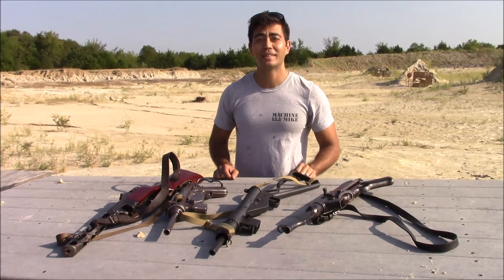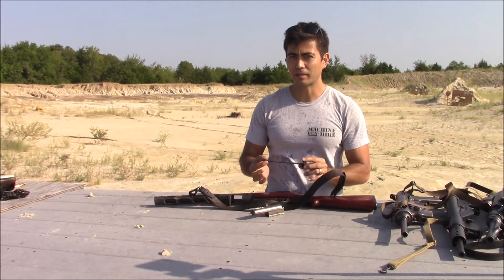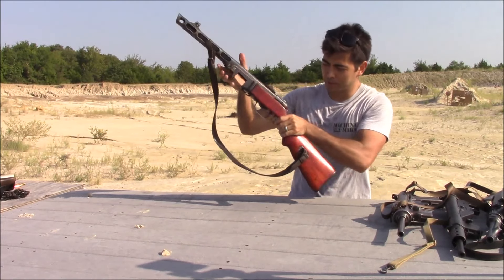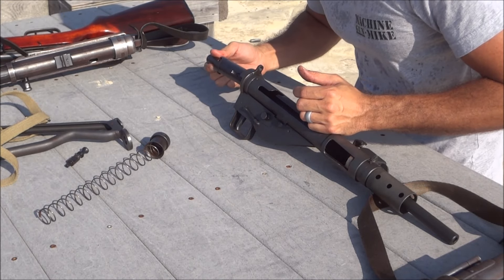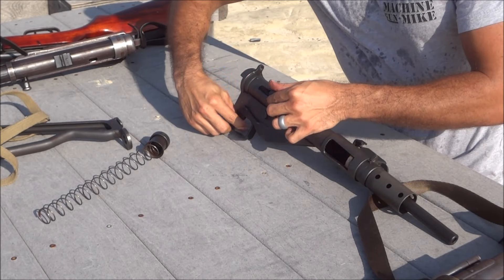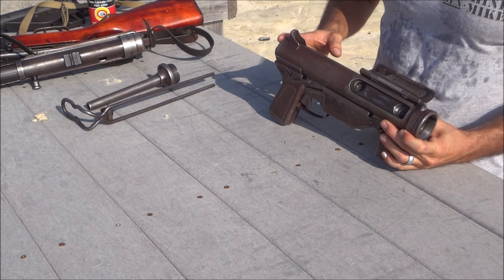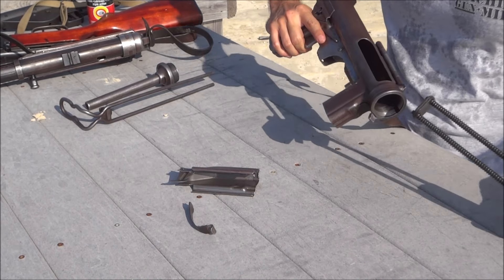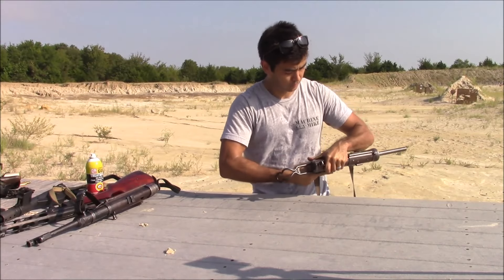WWII Submachine Gun Comparison (Ep56)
Video of 4 different "cheaply made" SMGs from WWII

Machine Gun Mike Merchandise.  Many different ones out now with many more coming over time.